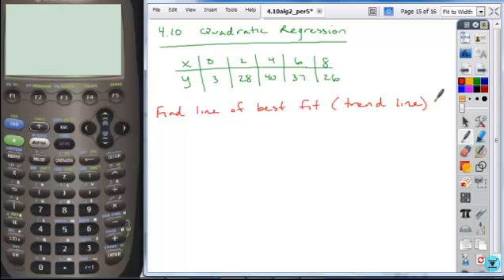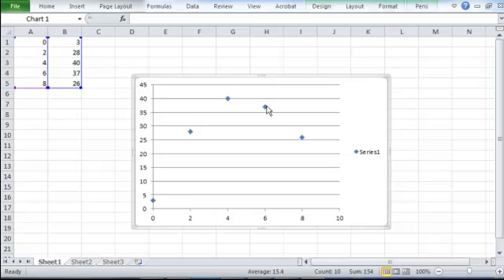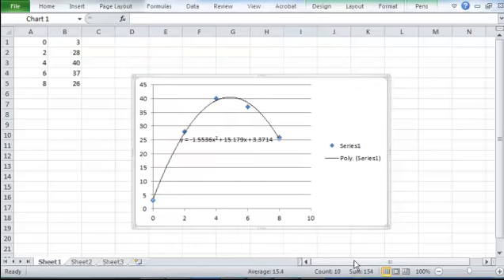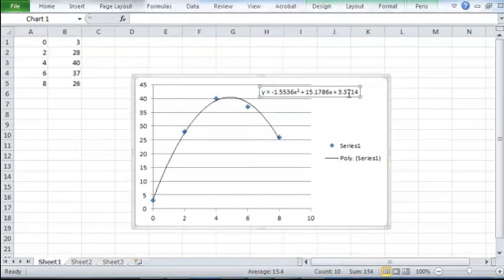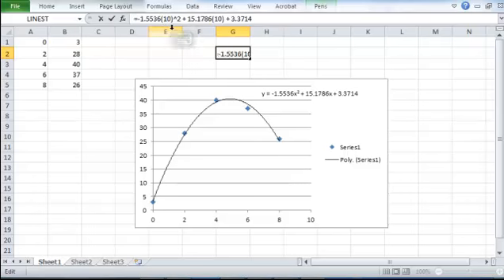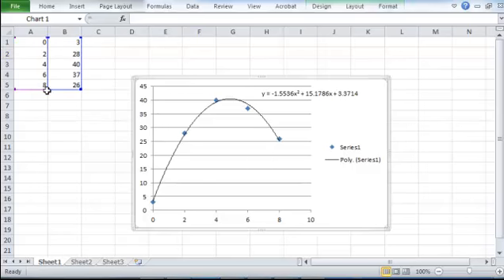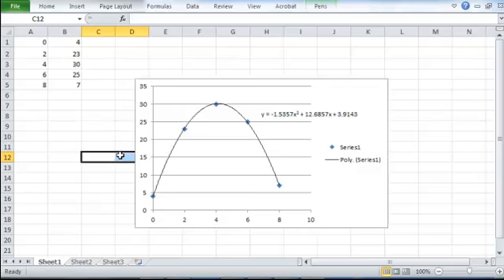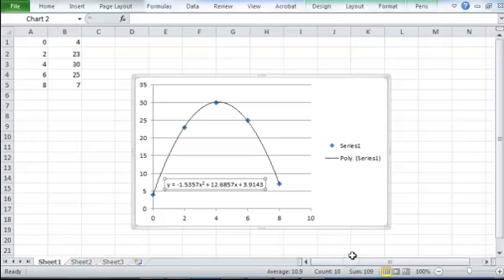4 10alg2 quad reg excel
4.10 alg2 quadratic regression - using excel